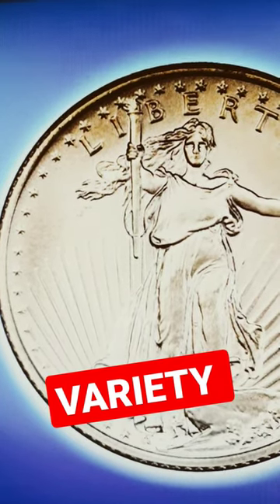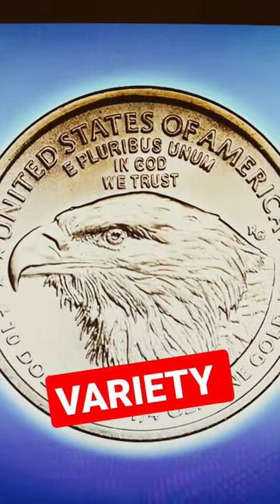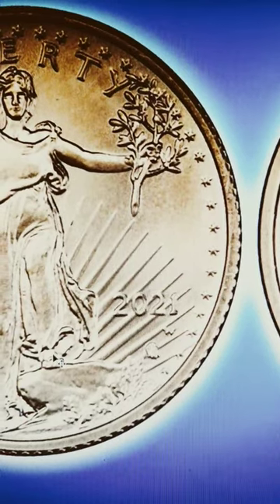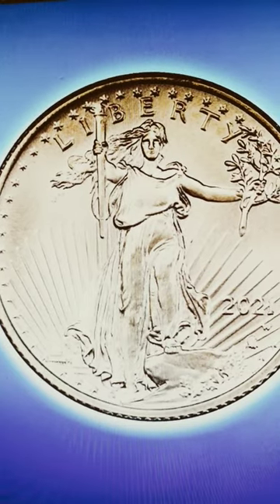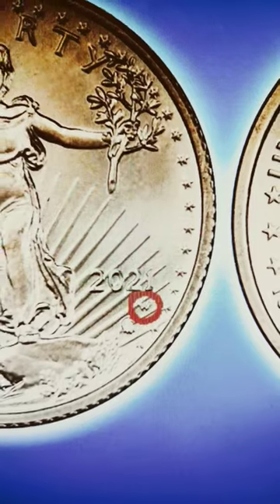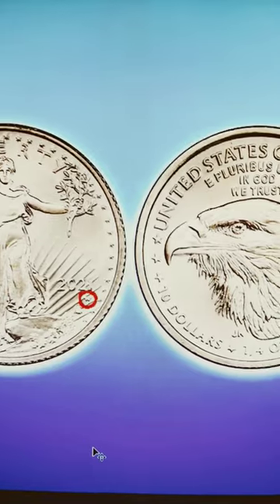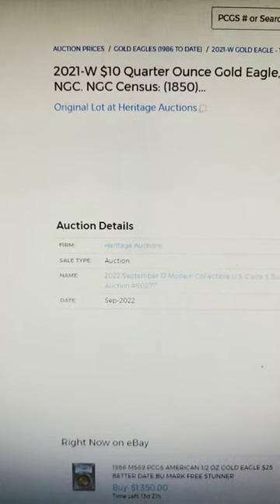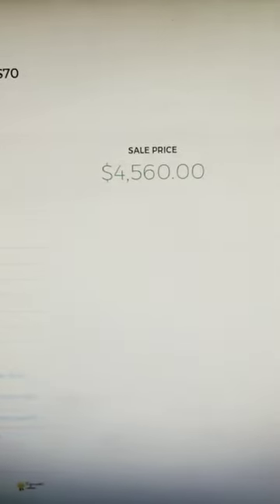GOLD VARIETY WORTH ABOUT 5 to 10 TIMES BULLION VALUE!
If you like this video, please share it on your other Social Media Platforms.